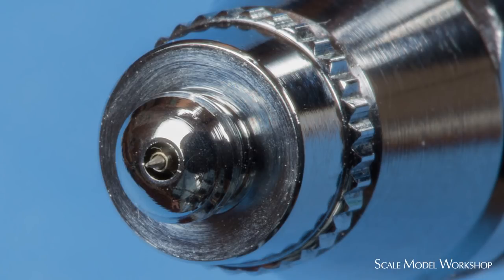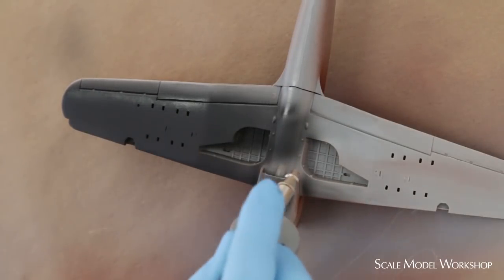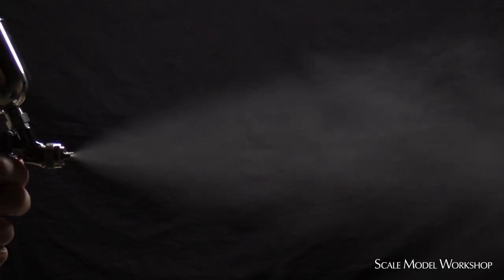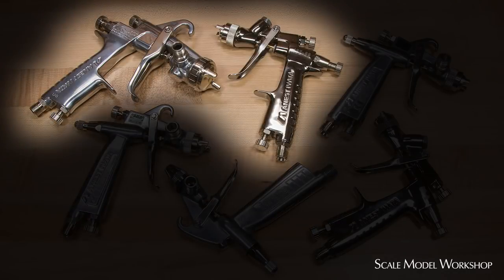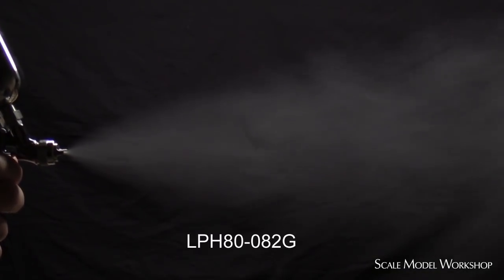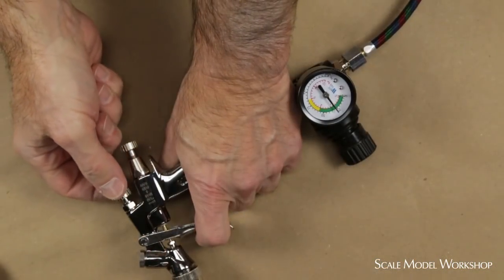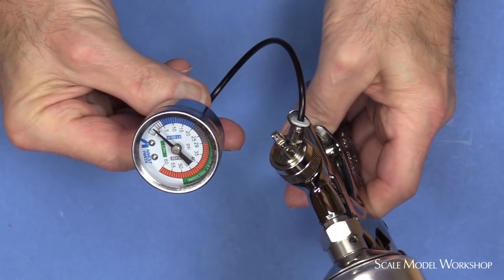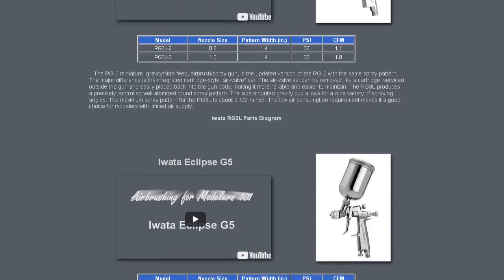Mini Spray Guns for Scale Modeling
This video presents three different types of miniature spray guns that are useful in painting scale models.  Mini spray guns can be an airbrush, conventional spray gun, or HVLP type.  This video explains the differences and uses of each.  A description and video of each Iwata mini spray gun that would be useful for scale models can be found
For more information about airbrushing scale models, visit my web